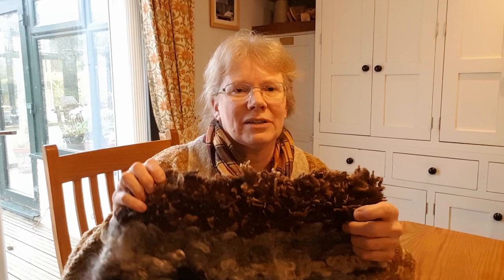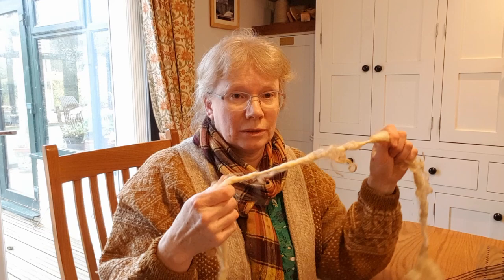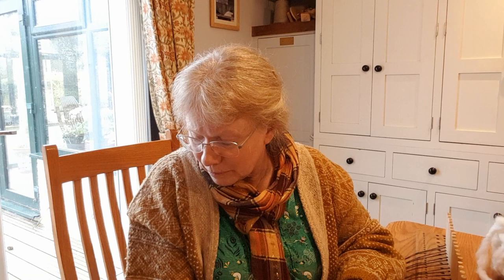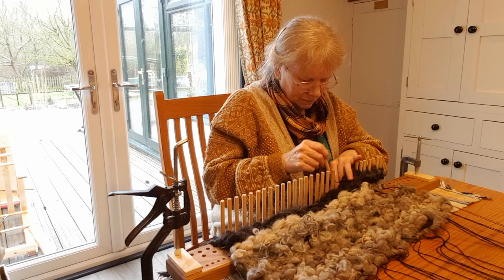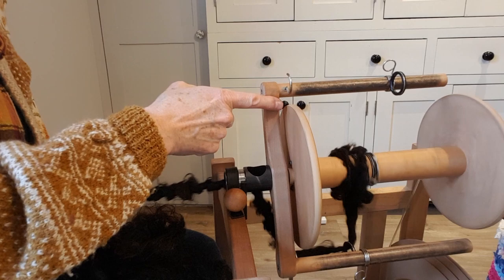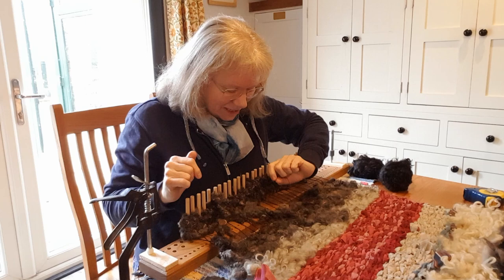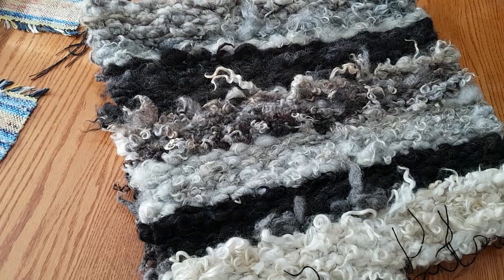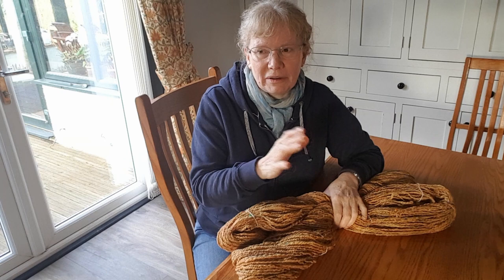Ep. 4 - Peg loom weaving cushion project with handspun super bulky yarns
If your store room is getting filled up with left over bits of fleece that you can't bear to throw away, why not spin up some super bulky yarns with them, and weave a peg loom rug or cushion cover? I'm showing a cushion cover project in this episode, but the principles of this project could also be done just the same for a rug. I also show my peg loom I purchased, but it could easily be a home-made loom, made from scrap wood.  This is a very ancient form of weaving going back thousands of years. Often peg loom rugs were (and still are) made without spinning the wool, and with greasy fleece, as sleeping mats, and the grease kept the wool semi-water proof, and stopped the damp rising up to the sleeper. This could still be done for camp beds. So, there are lots of uses for this type of weaving, and also it can be done with stipped rags instead of yarns or fleece.

Highland Colours